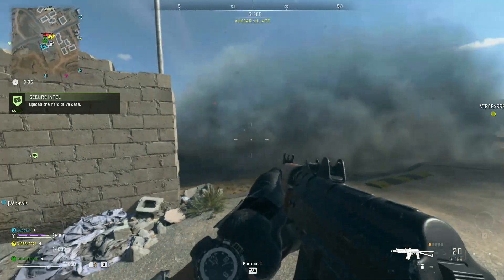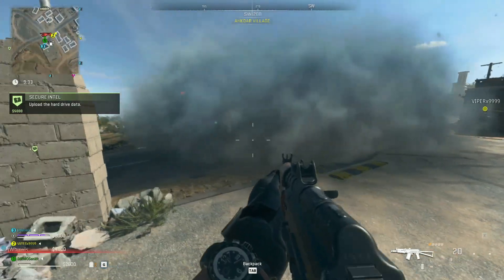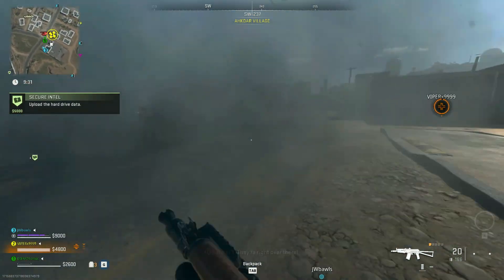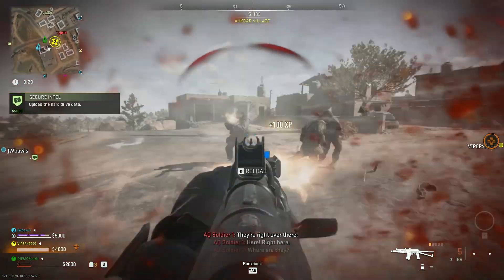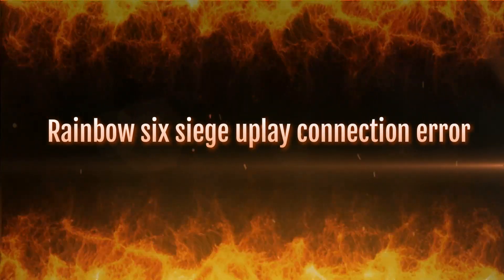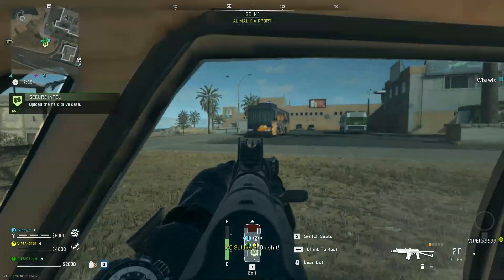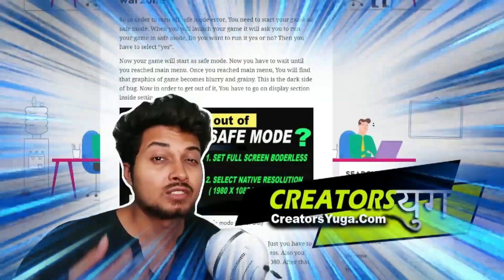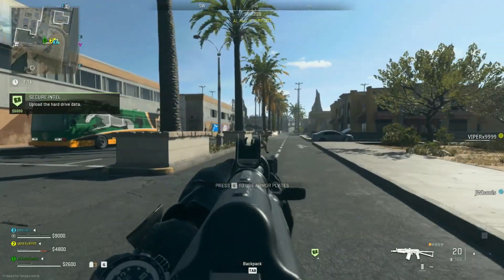Rainbow six siege uplay connection error | How to fix connection error || by borntoplaygames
borntoplaygames connection error Rainbow six siege fix how to solve uplay connection error rainbow six siege how can I get out of connection problem issue in rainbow six siege pc

.MY BEST COMPONENTS, I RECOMMEND YOU TO BUY.